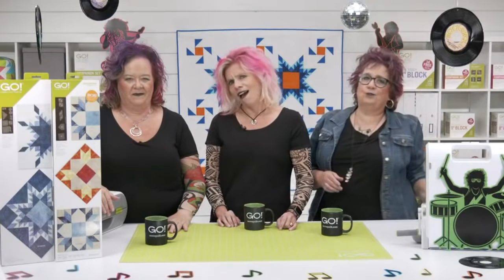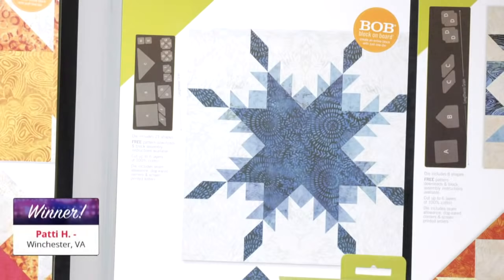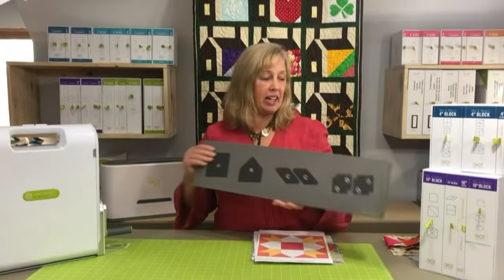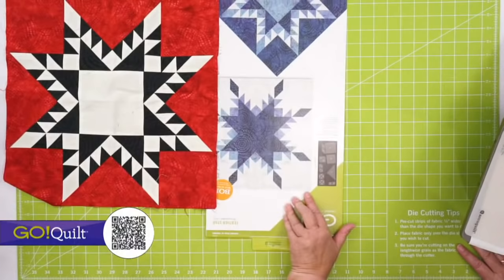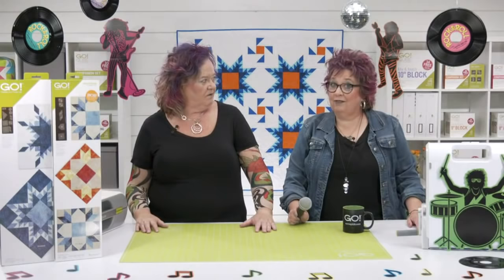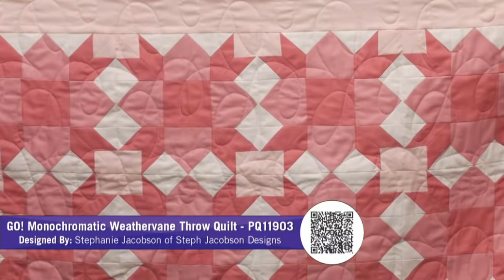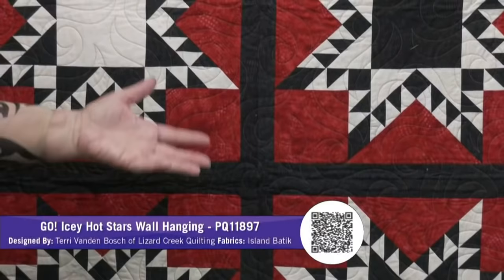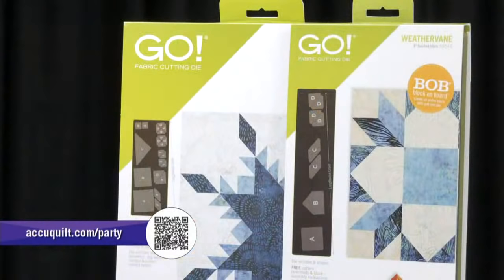Launch Party: Rock the Block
This is a replay, if you missed out on today's exclusive promotion, be sure to RSVP for our upcoming live shows

Let’s Rock the Block with two new Block on Board dies! That’s right! Pam and Erica are ready to release the top two most requested dies! Join us to find out what quilt blocks they will help you create!

Shop the GO! Rock the Block Die Bundle

Shop the GO! Block on Board 9-Patch Die Bundle

Shop the GO! Weathervane-8" Finished Die

Shop the GO! Feather Star-16" Finished Die

Download the GO! Monochromatic Weathervane Throw Quilt Pattern

Download the GO! Azalea Apron Pattern

Download the GO! Blooming Flowers Wall Hanging Pattern

Download the GO! Weathervane Baby Quilt Pattern

Download the GO! Spinning Feathers Throw Quilt Pattern

Download the GO! Sparkling Star Throw Quilt Pattern

Download the GO! Icey Hot Stars Wall Hanging Pattern

Download the GO! Fractured Feather Table Runner Pattern